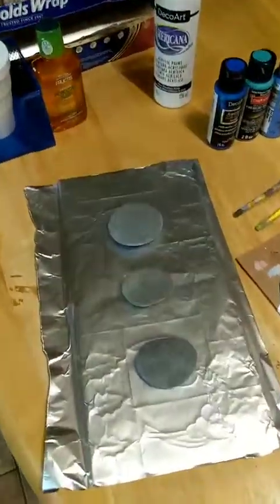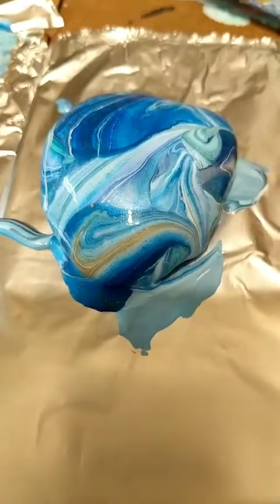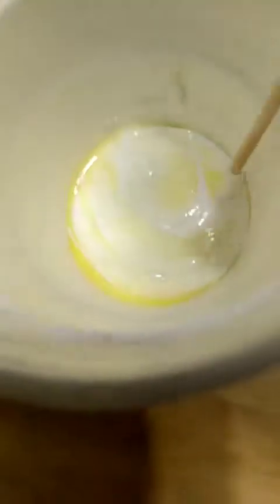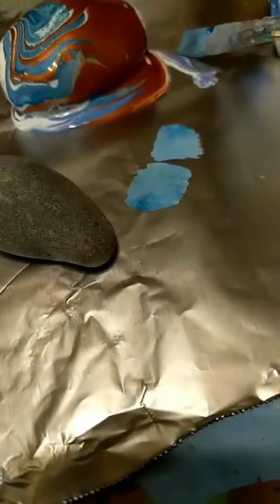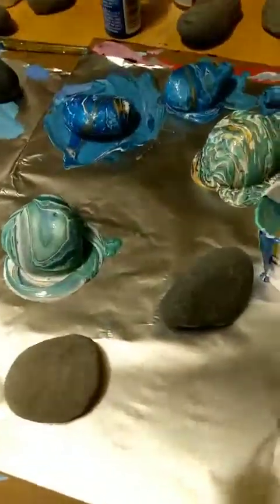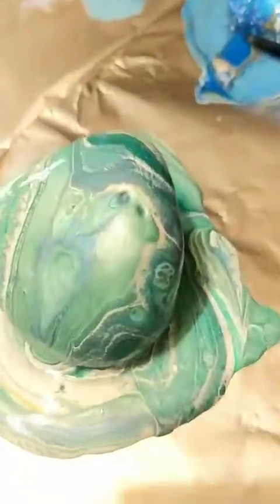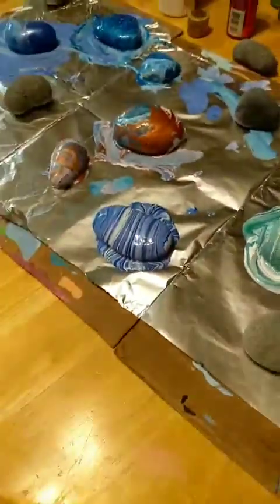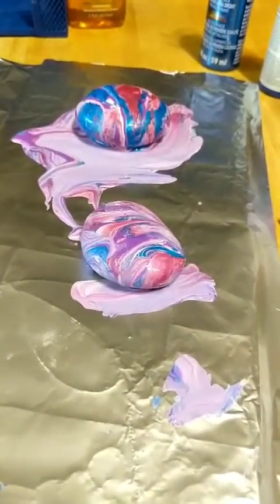Acrylic Rock Pouring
Pretty Sealed  Acrylic Poured Rocks
Check out Group Poured Positivity Rocks By Diana and Friends for more Tutorials on Facebook